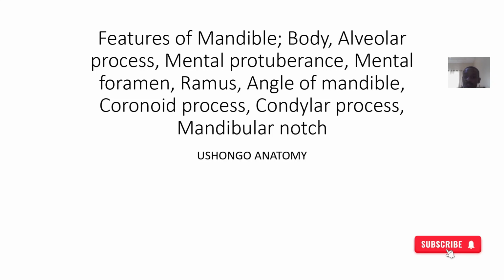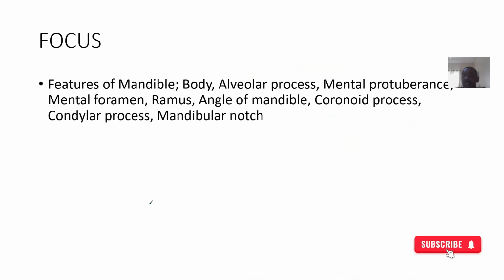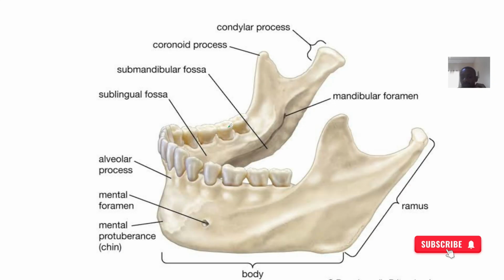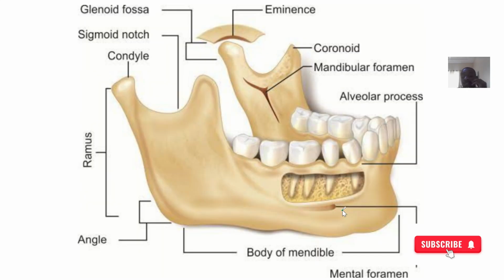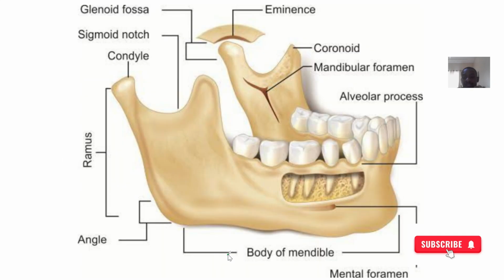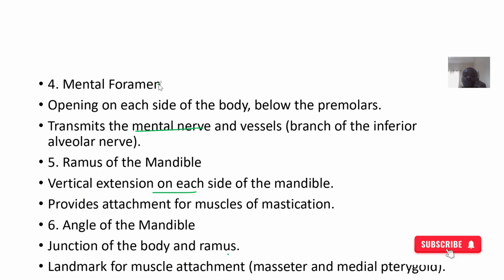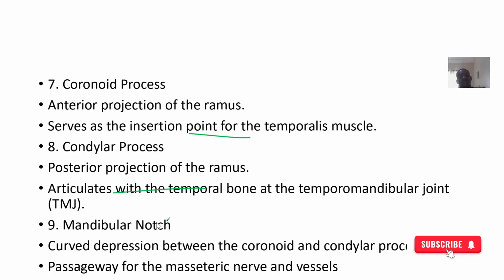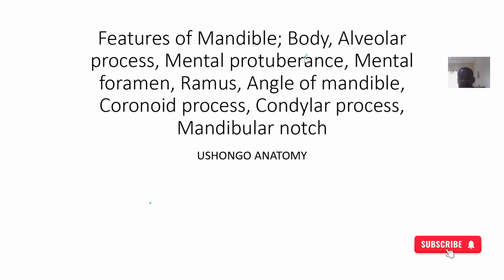Features of Mandible; Body, Alveolar process, Mental protuberance, Mental foramen, Ramus, Angle of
🦷 Body of the Mandible
The horizontal, curved portion forming the base of the lower jaw.

Houses the lower teeth sockets.

Provides structural support and shape to the face.

🦷 Alveolar Process
The upper border of the body of the mandible.

Contains the alveoli (tooth sockets) for the lower teeth.

Resorbs after tooth loss, which can affect jaw shape.

🦷 Mental Protuberance
A triangular prominence at the front of the mandible.

Forms the chin.

More pronounced in some individuals, contributing to facial aesthetics.

🦷 Mental Foramen
Openings located on the anterior surface of the mandible, usually below the second premolars.

Allows passage of the mental nerve and vessels.

Clinically important for anesthesia in dental procedures.

🦷 Ramus of the Mandible
The vertical extension of the mandible on each side.

Provides attachment for muscles of mastication (chewing).

Contains two processes at the top: the coronoid process (for muscle attachment) and the condylar process (articulates with the temporal bone to form the temporomandibular joint).

🦷 Angle of the Mandible
The junction between the body and the ramus.

Important landmark for muscle attachment (masseter and medial pterygoid).

Can vary in sharpness and prominence between individuals